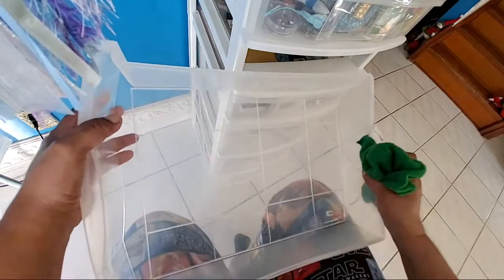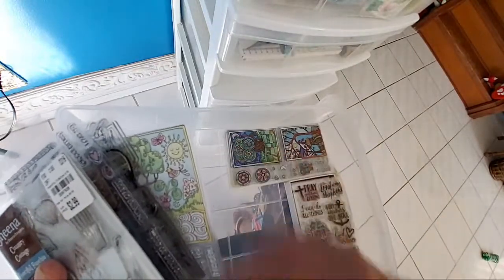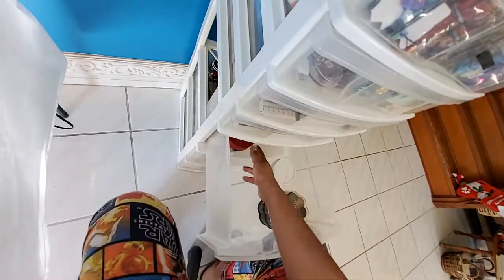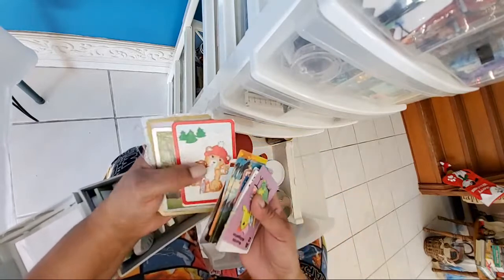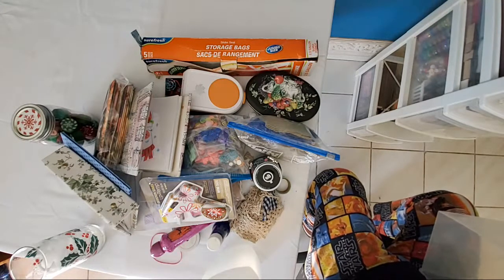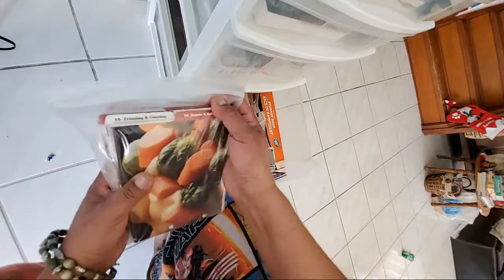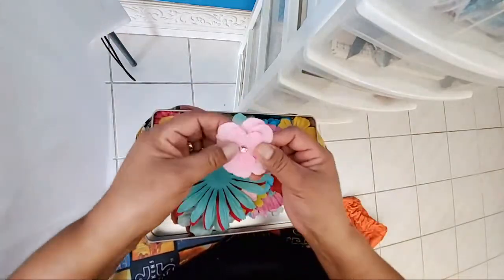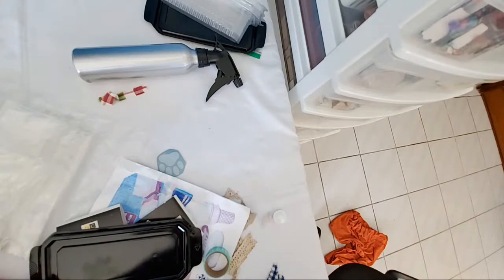Getting My Craft Space Back! Organizing & Chatty LIVE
My Instagram is:
Marias_Miscellany

My Instagram is:
Marias_Miscellany